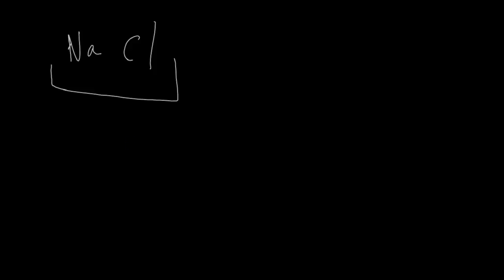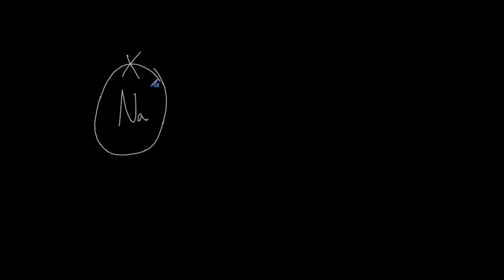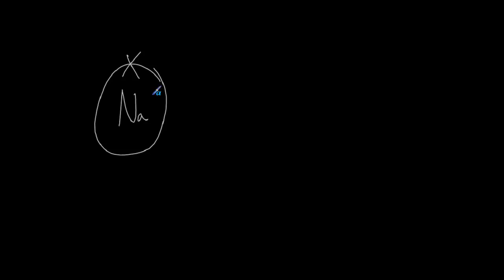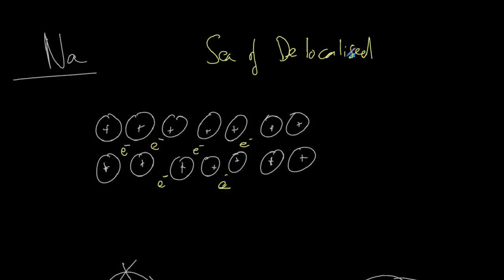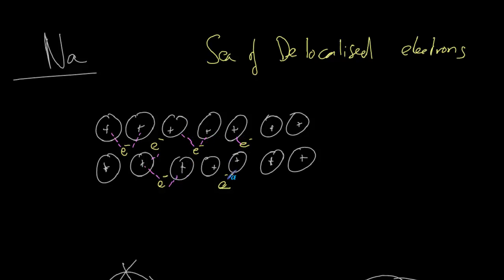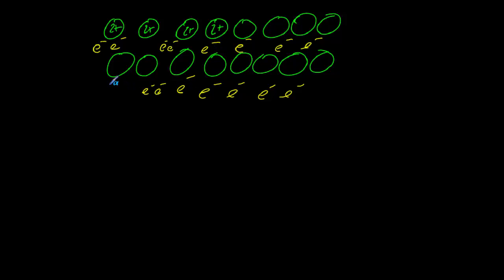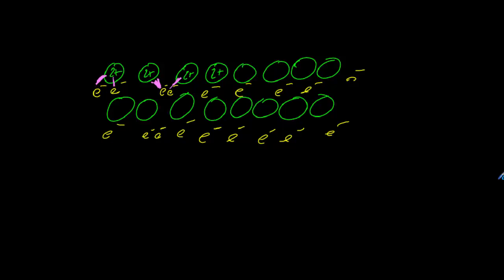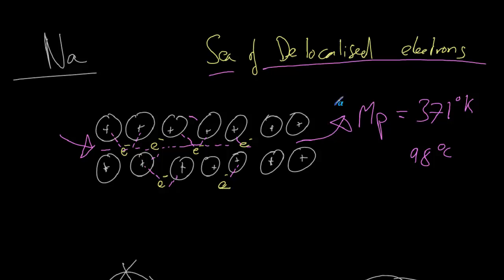Metallic Bonding - AQA Chemistry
In this video we examine the chemical bonds within metals and why they are (almost) all solids at room temperature. We also look at what gives them such useful characteristics such as electrical conductivity!